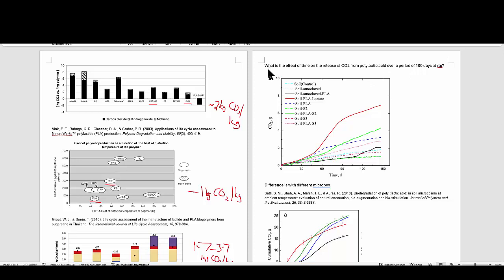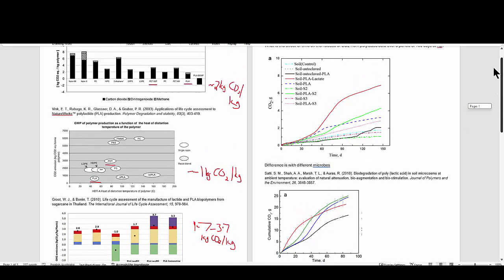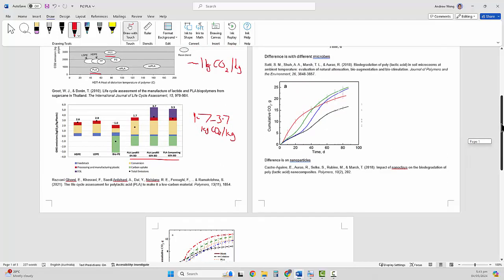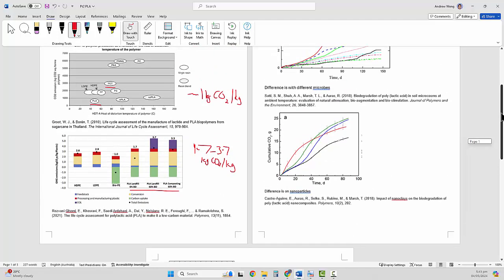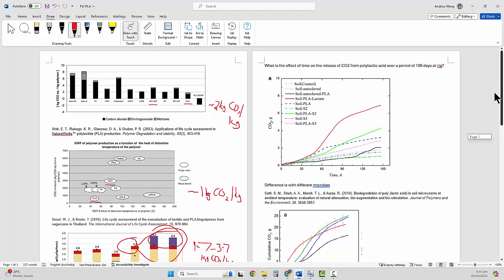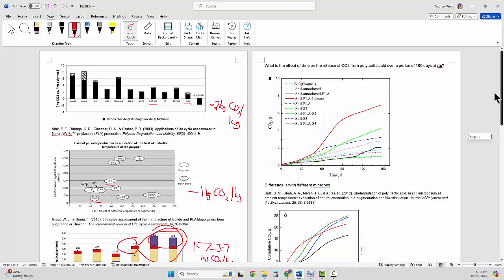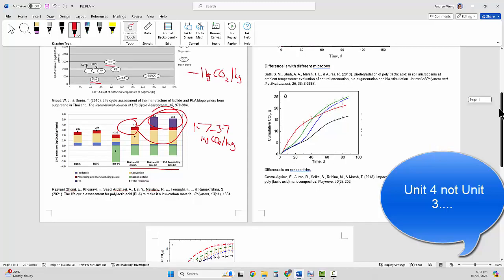Research Investigation - How to fix your RI to one IV and one DV - Pt2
Always start with making sure you have 3 good datasets.
You can see here now we really know the difference between CO2 release between PET and PLA. We need to go deeper though to get down to real Chemistry.